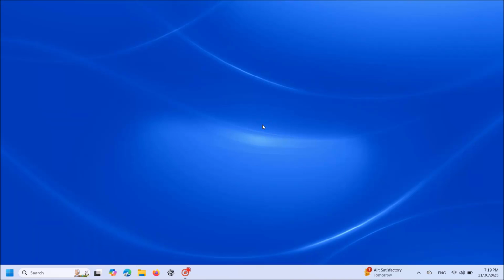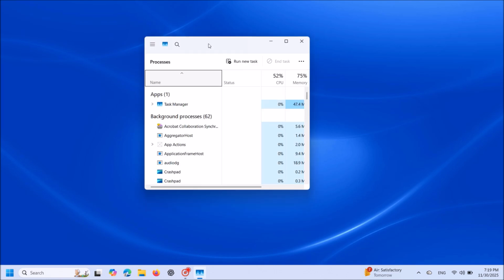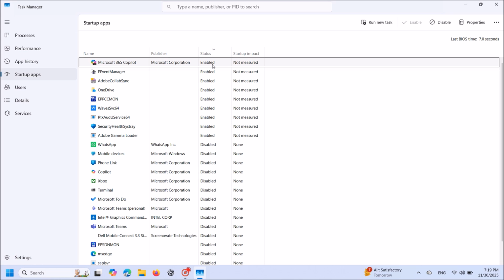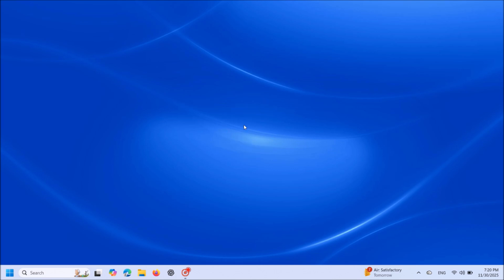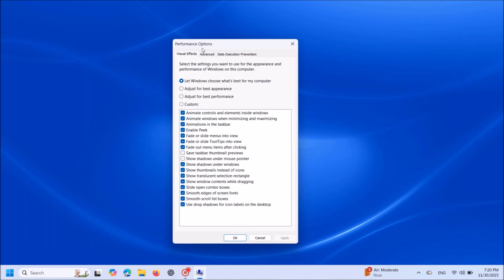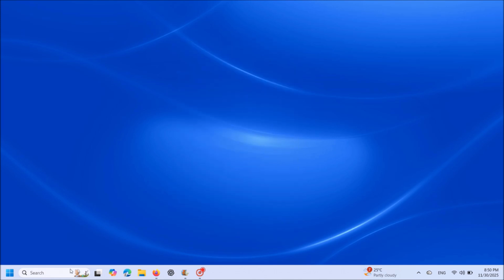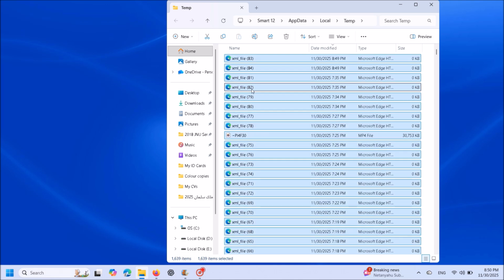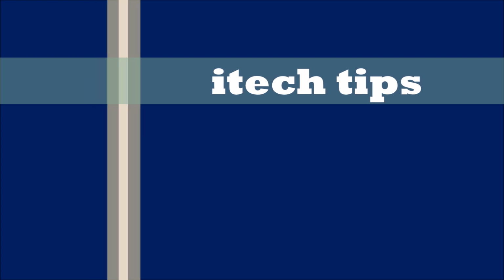Stop Windows 11 Lag! 3 Easy Fixes to Speed Up Your PC (2 Minutes)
Is your Windows 11 PC slowing down? Stop the lag right now! In this super-fast, 60-second tutorial, we show you the ONLY 3 essential settings you need to adjust to make your computer feel faster and more responsive instantly.

These fixes reduce system overhead, disable unnecessary animations, and clear out performance-killing junk files that accumulate over time.

🛠️ Step-by-Step Guide to Fix Windows 11 Lag:

Method 1: Stop Startup Apps (Increase Boot Speed)

Unnecessary apps launching automatically consume RAM and CPU resources every time you log in. Disable them to dramatically improve startup speed.

Right-click the Start Menu (Windows icon) and select Task Manager.

In the Task Manager window, click the three-line menu (☰) to find Startup apps.

Find applications with a high impact (like third-party chat apps, updaters, etc.) that you don't need running immediately.

Click the application name and select Disable. (You can always enable them later!)

Method 2: Adjust Visual Effects (Maximize Performance)

Windows 11 prioritizes aesthetics, but you can trade fancy animations for raw speed, especially on older hardware.

Use the Windows Search box and type: "adjust the appearance and performance of Windows."

In the Performance Options window that opens, select the option: Adjust for best performance.

Note: This will turn off all visual effects like window animations, shadows, and fading, making the interface feel much faster.

Method 3: Clear Temporary Junk Files (Free Up Space & Speed)

Temp files are the digital clutter that Windows never cleans up. Deleting them is a guaranteed way to boost disk space and responsiveness.

Right-click the Start Menu and select Run.

In the Run command box, type: %temp%

Click OK. This opens the directory containing thousands of unnecessary temporary files.

Press Ctrl + A to select all items, and then press Shift + Delete to permanently remove them (bypassing the Recycle Bin).

(Note: Skip any files that Windows says are currently in use.)

I hope these simple tips help your Windows 11 system perform better than ever!